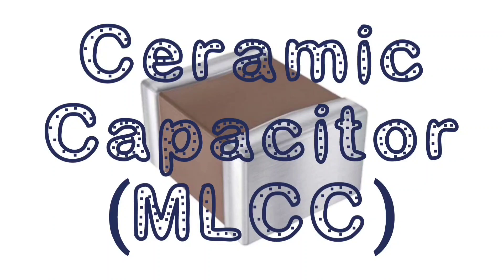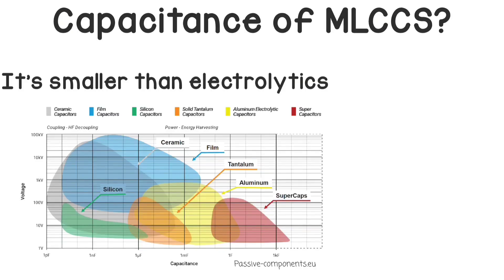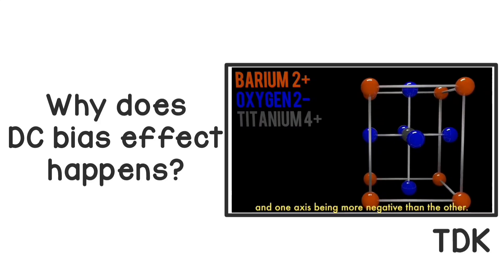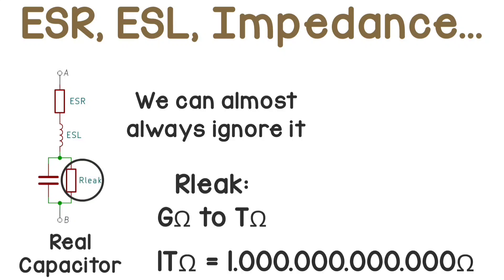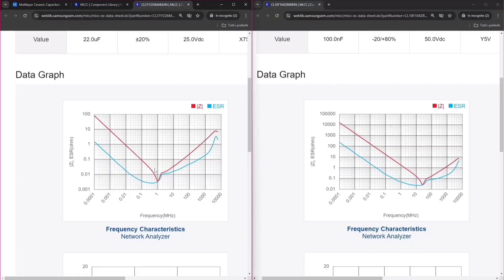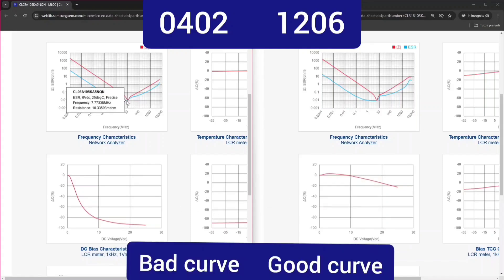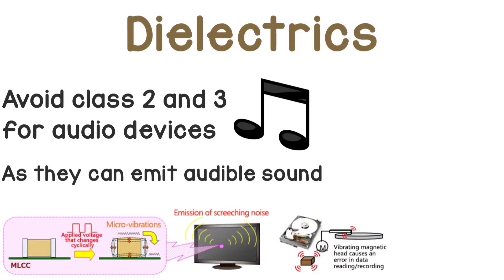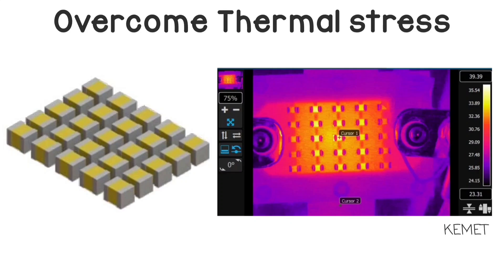The Immense World of Ceramic Capacitors (MLCC guide)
Hi all, this is a video about Multilayer Ceramic Capacitors! Those MLCC are literally everywhere! It was a somewhat difficult video to make because of all sources I had to look at. Hope you enjoy!

Chapters:

0:00 - Intro
0:51 - Voltage rating
1:45 - Capacitance
2:26 - DC bias
3:32 - Temperature derating
3:50 - Aging
4:10 - ESR, ESL and impedance
7:06 - Parallel capacitor, antiresonance
7:59 - Packages
8:38 - Dielectrics
10:22 - A brief summary
10:52 - MLCCs Failure modes